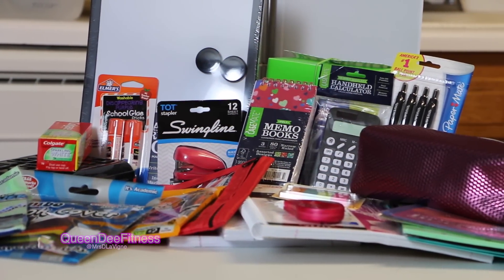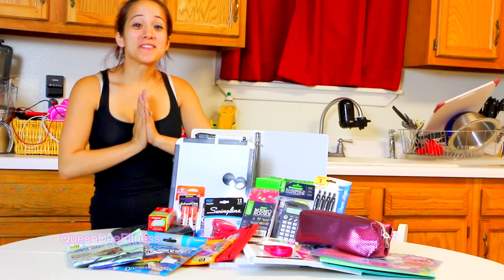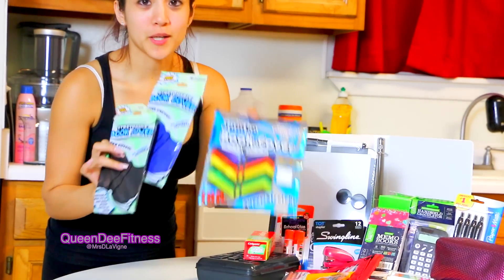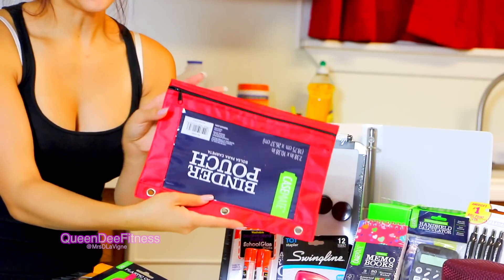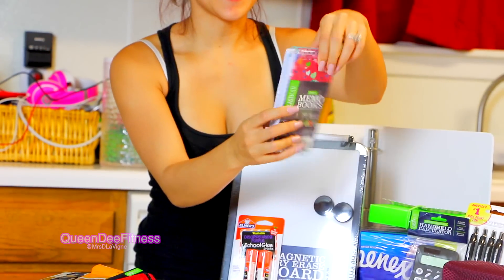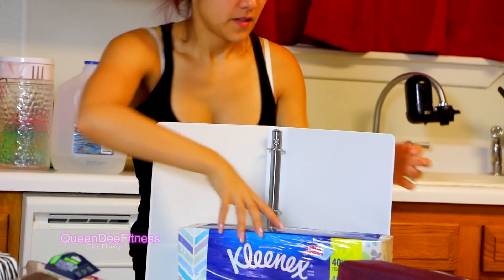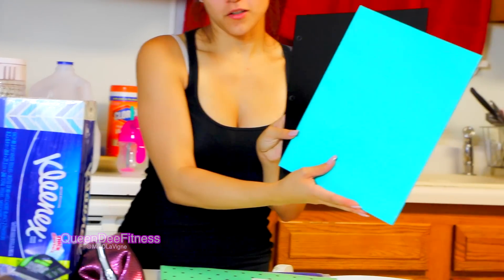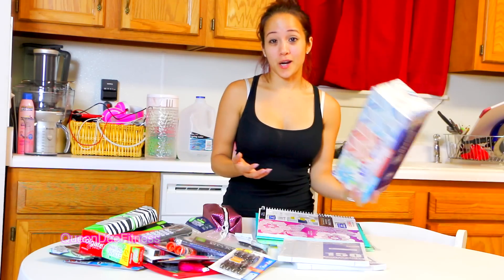BACK 2 SCHOOL GIVEAWAY 2015! ► QueenDeeFitness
Thumbs up this video if you would like to have more frequent Giveaways!

2. "Screenshot" or "Share" your favorite QueenDeeFitness vlog and post it on your Facebook, Twitter, or IG, tagging me @MrsDLaVigne & use the hashtag
3. Leave a comment under this video telling me why you watch QueenDeeFitness! Also include your email or social media account where I can reach you if you are the winner! (There is NO limit to how many times you enter, so each comment will count as one entry, as well as shares!)

Contest Ends - Sunday, August 23, 2015
The winner will be announced Tuesday, August 25th!